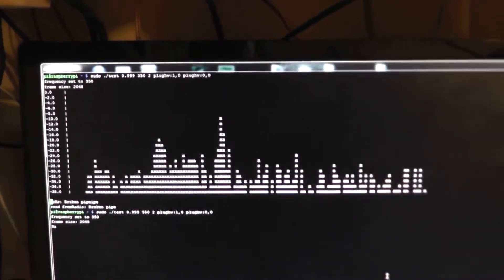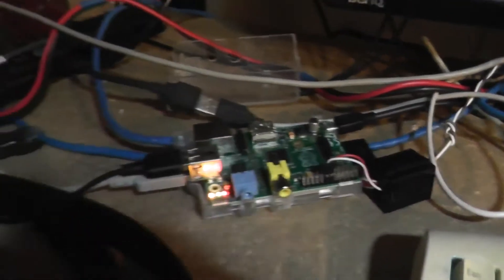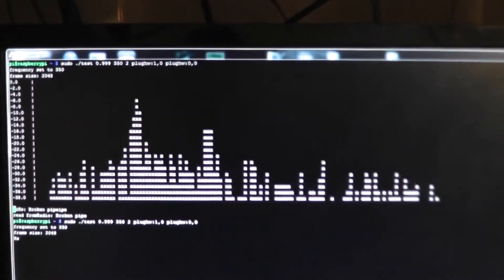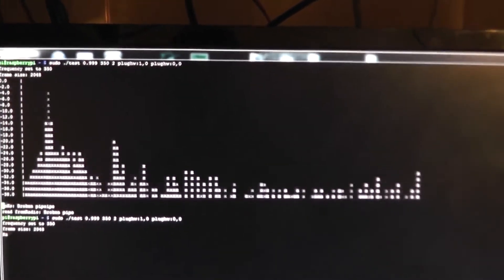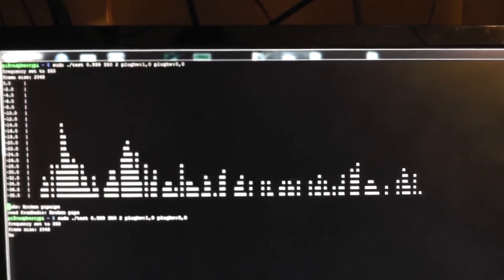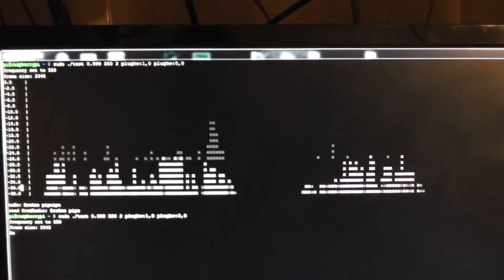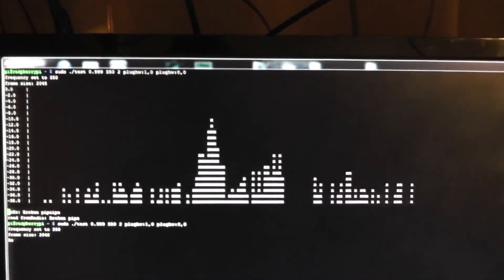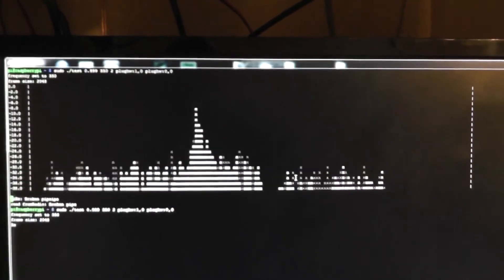RPi Audio Processing Spectrum Display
Demonstration of a FFT calculated from the output audio from an IC-7200. This is an extension to the DSP program which I demonstrated

Not demonstrated in the video is that the spectrum updates on Tx audio as well when transmitting.